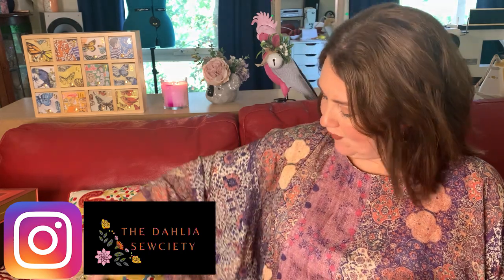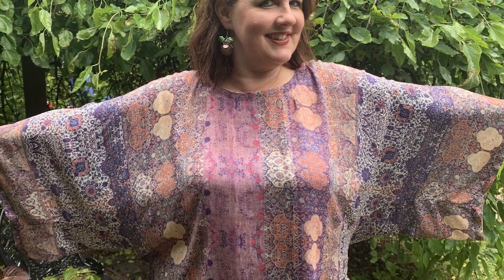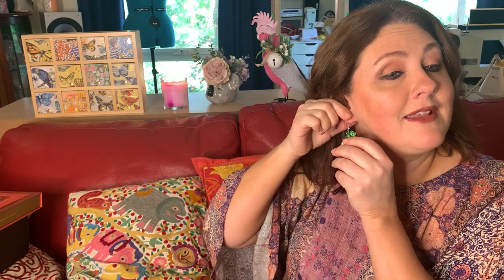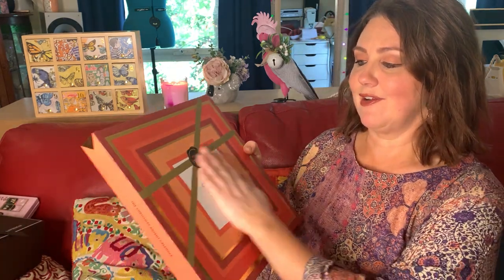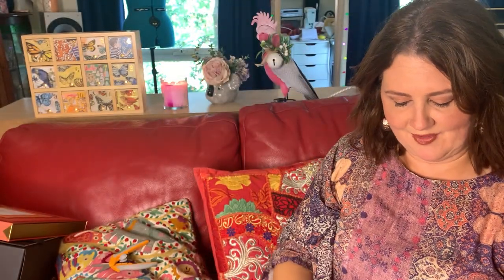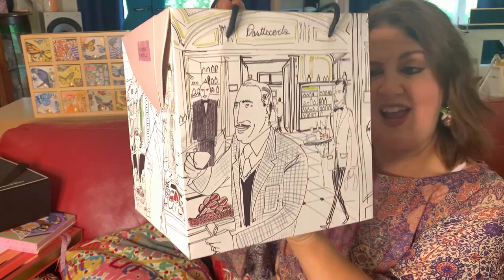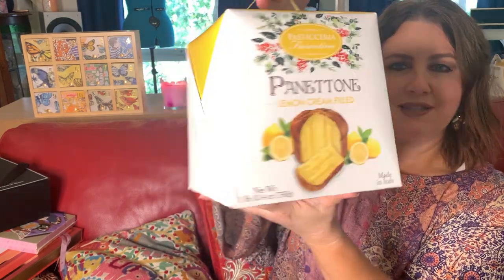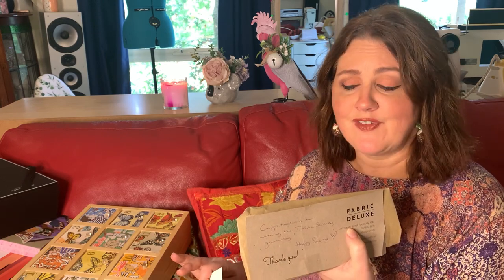VLOGMAS DAY 3 OF GIVEAWAYS! COME TO BRUNETTIS!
Happy Vlogmas everyone!

To be in the running to win some incredible prizes for the "12 Days of Giveaways"
*Write in the comments to win
*Check Instagram to see who wins each morning!

My advent calenders-

The Sewing Revival is giving away one PDF  pattern a day for 12 days!

A huge thank you to Steph and Carita for the awesome Prymm sewing pack!